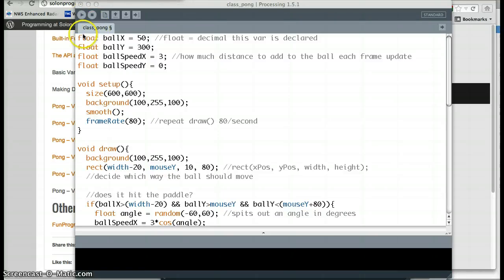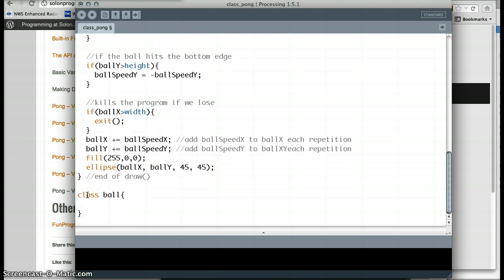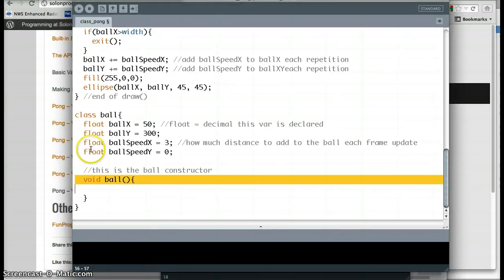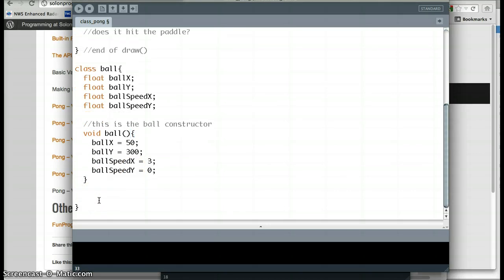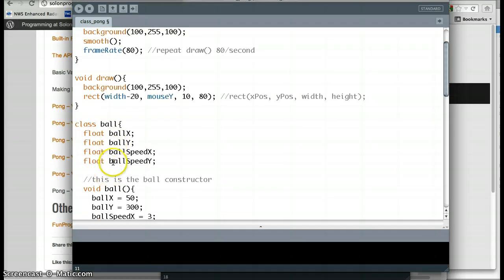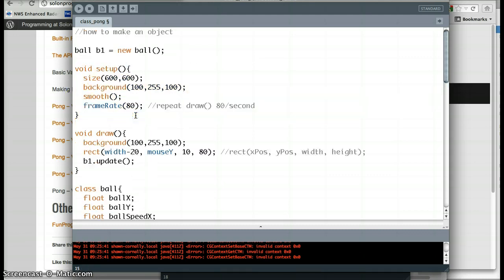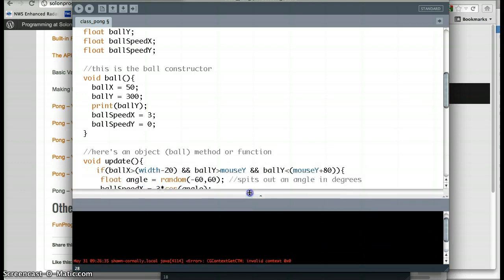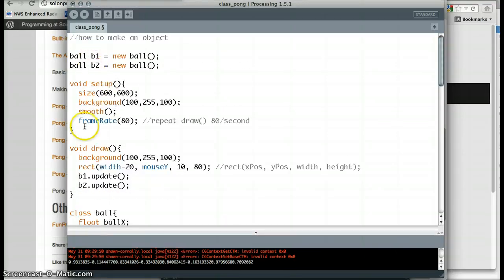Pong - Video 6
Turn the ball into an object for ease of coding.